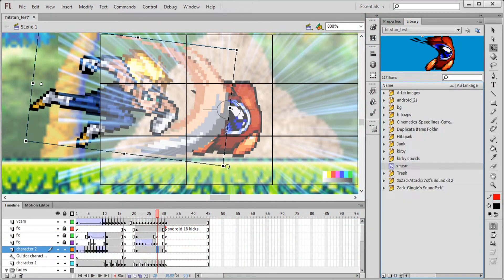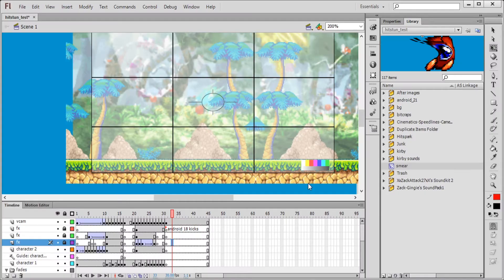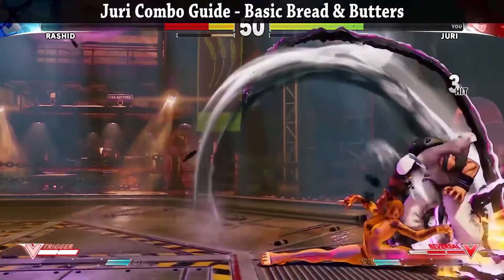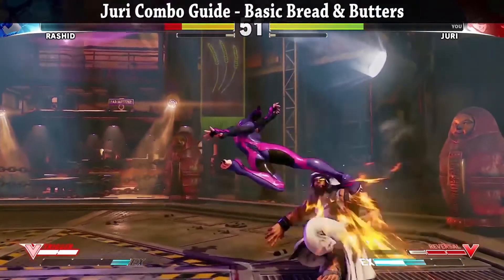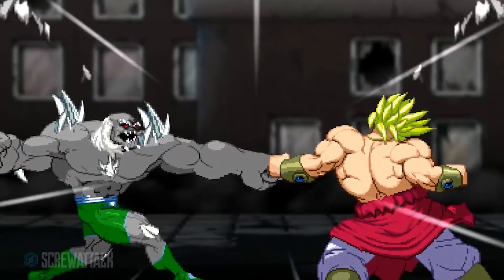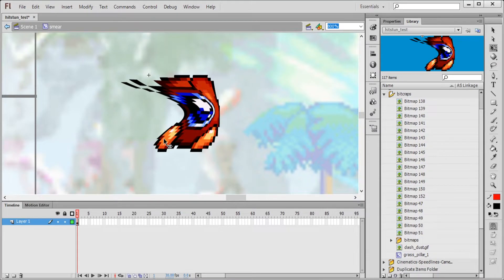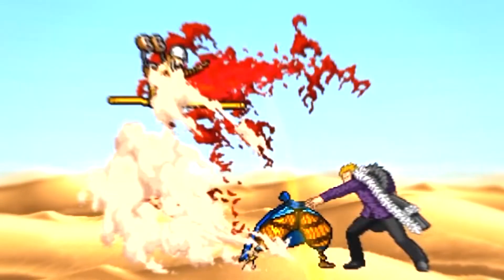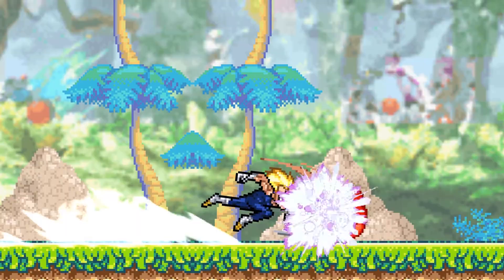Advanced sprite tutorial - Hitstun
Alright this is the first in a few tutorials on sprite animation. Multiple people were asking me to make this idk why im trash lol, but here you go. Next time we will be covering composition that's probably the most important topic.